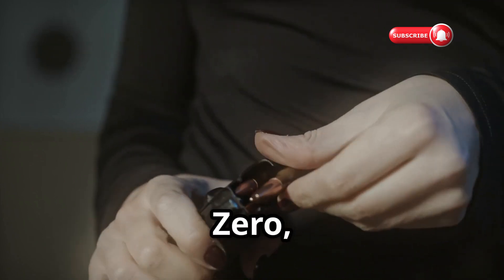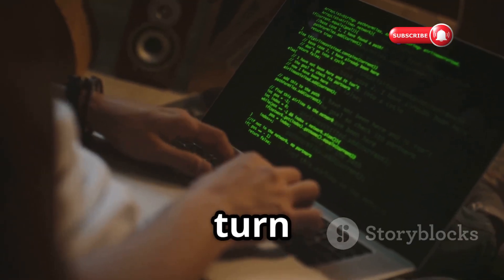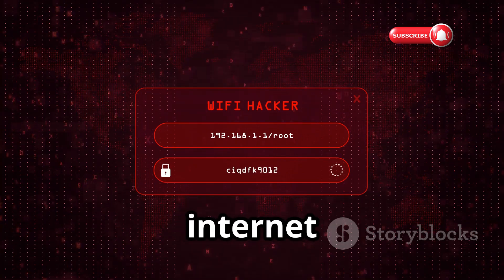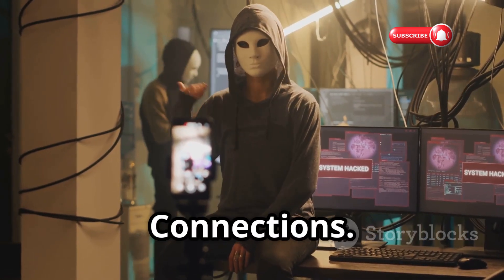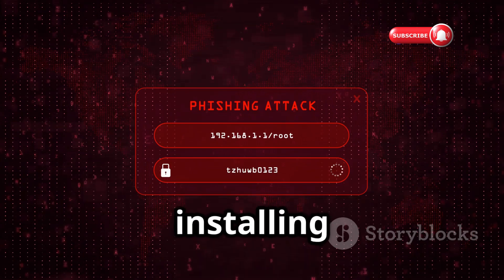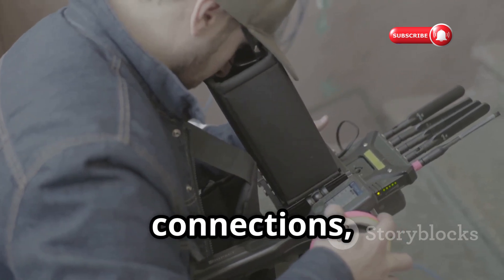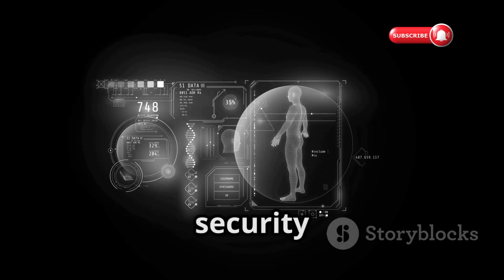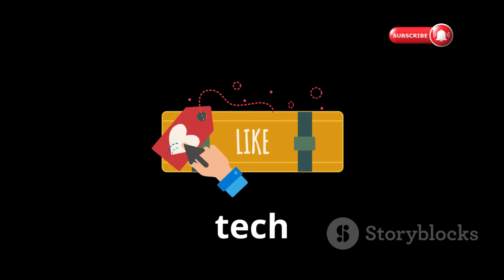Top 7 Dangerous Hacking Gadgets of 2025!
Discover the future of cyber espionage with our countdown of the **Top 7 Dangerous Hacking Gadgets of 2025!** In this thrilling 10-minute video, we explore powerful tools like the Flipper Zero, USB Rubber Ducky, Raspberry Pi, WiFi Adapter, WiFi Pineapple, Ubertooth, and Pazinfrared Remote Control. Each gadget offers unique capabilities that can turn the tide in the world of hacking.

Dive into the dark realm of technology as we unveil their functions and potential risks. Perfect for tech enthusiasts and cybersecurity experts alike, this video is a must-watch!

OUTLINE:

00:00:00 Welcome to the Danger Zone!
00:00:20 The Hacker's Swiss Army Knife
00:01:13 The Unassuming Keystroke Injector
00:02:05 The Tiny Computer with a Hacking Habit
00:03:50 Your Gateway to Wireless Mayhem
00:04:46 Luring Unsuspecting Connections
00:06:30 Unleashing Bluetooth Mayhem
00:08:02 Taking Control from Afar
00:09:04 Sniffing Out Network Secrets
00:10:04 Stay Safe, Stay Informed!